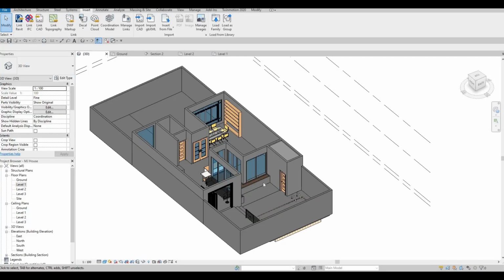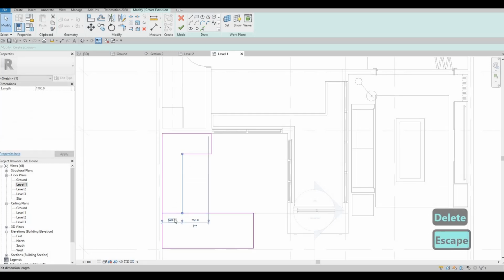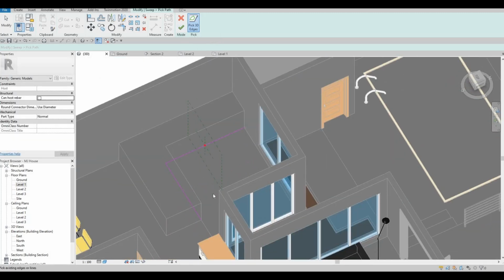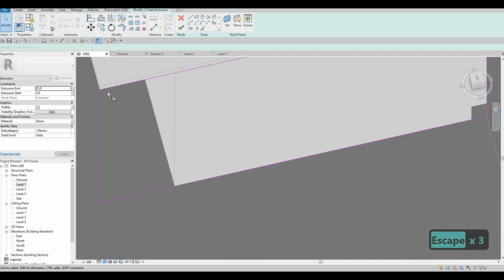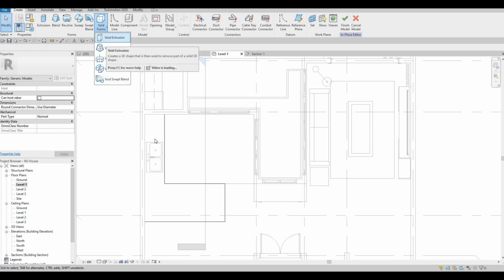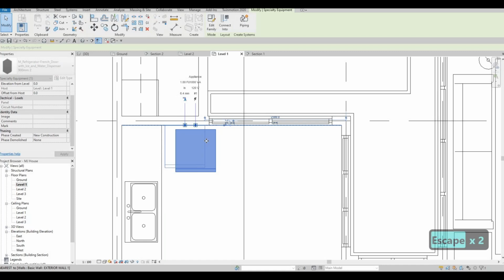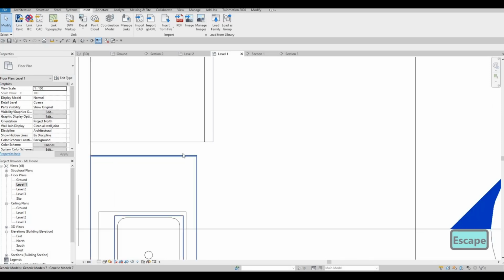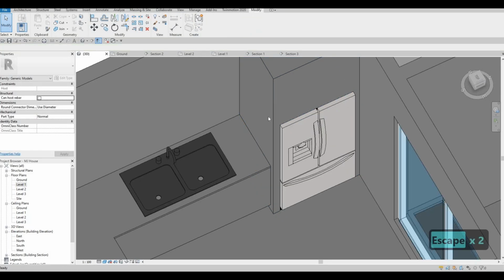MJ House | Part 8 | Complete Step By Step Project | Revit and Twinmotion Tutorial